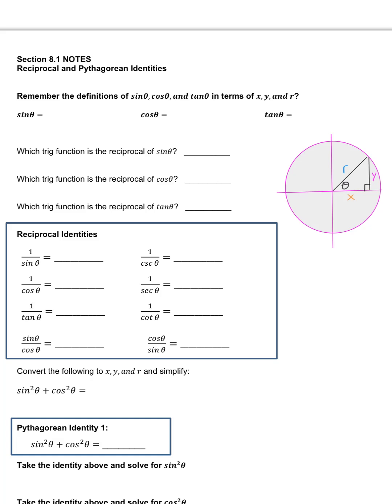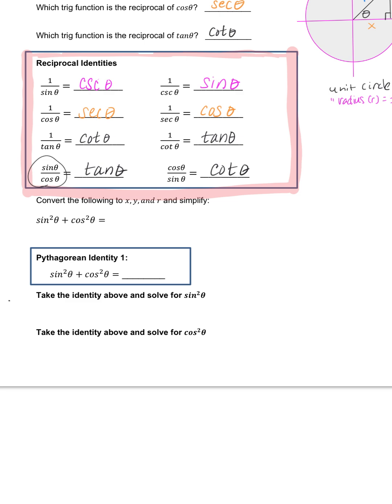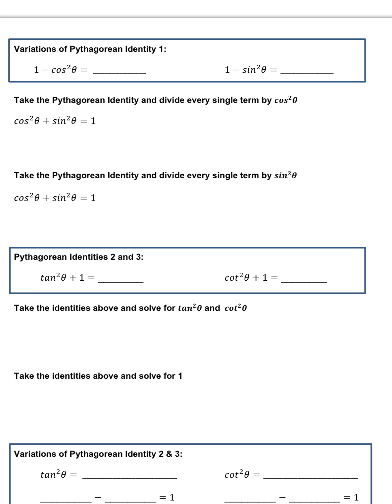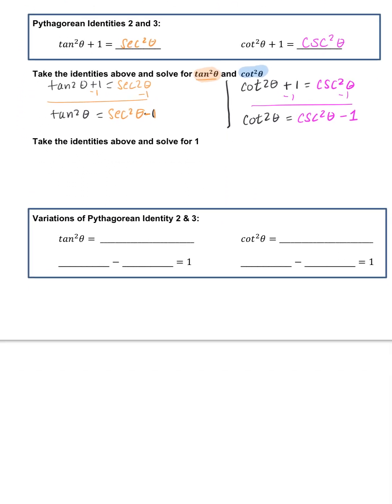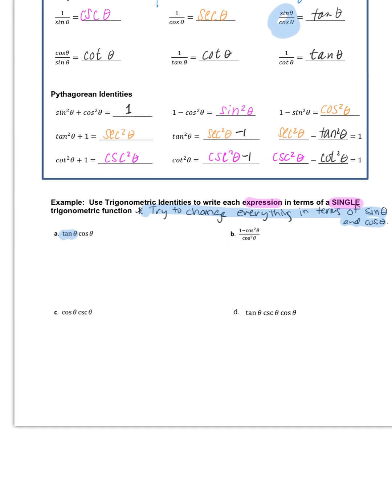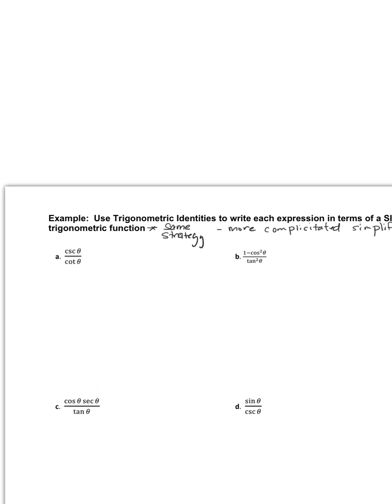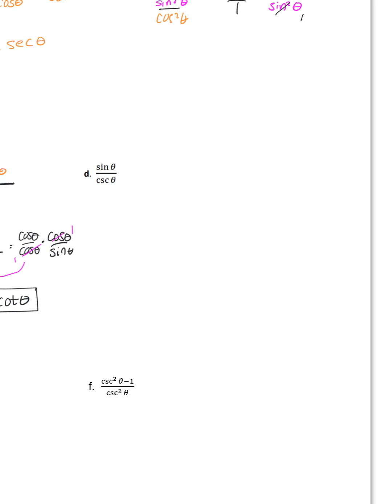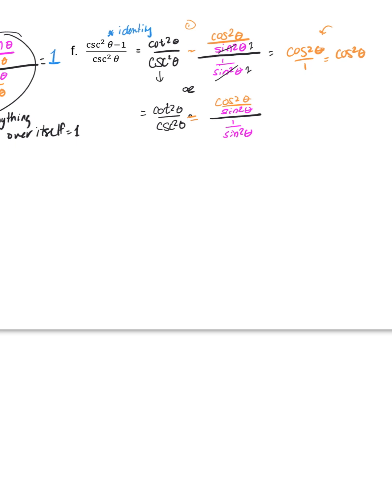8.1 Reciprocal and Pythagorean Idenities